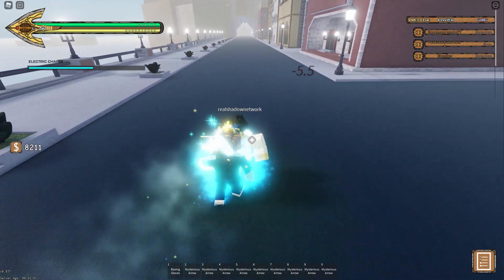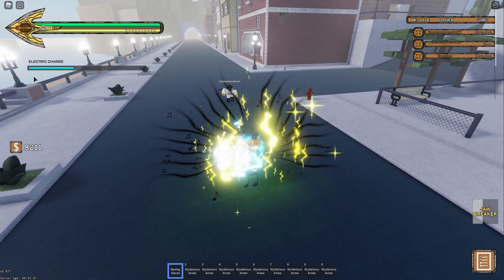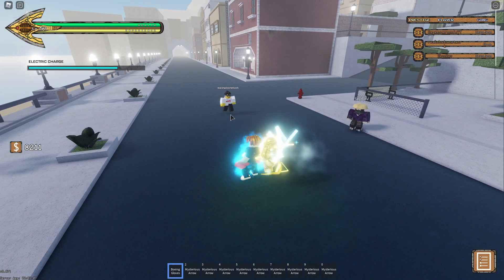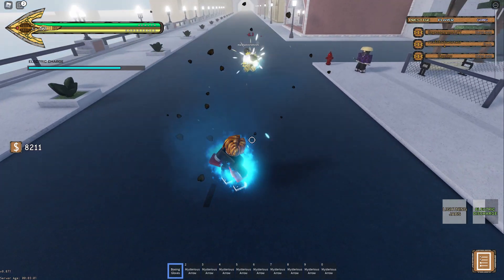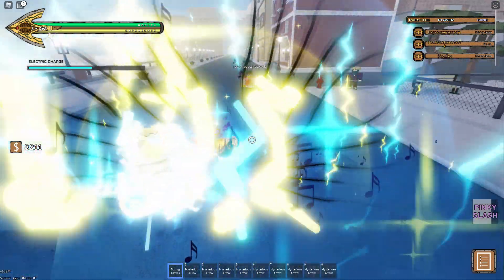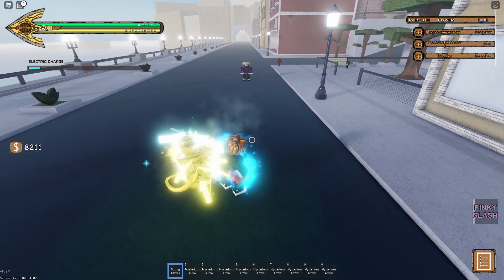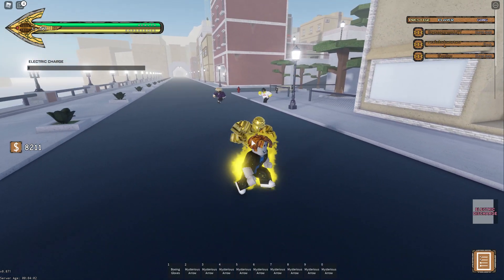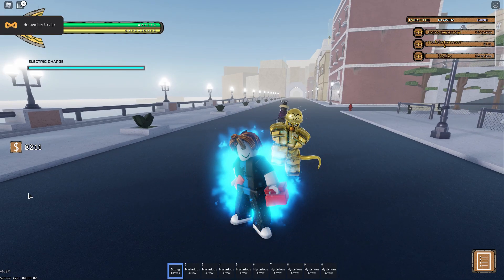Red Hot Chili Pepper SHOWCASE! [YBA]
just a quick filler vid ig before my actual video comes out